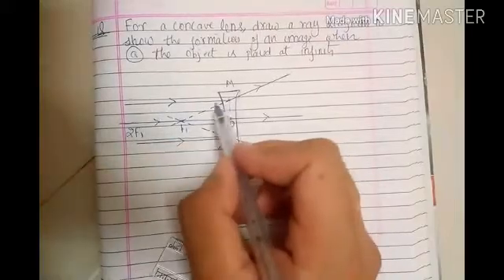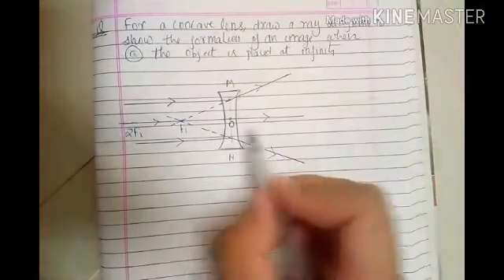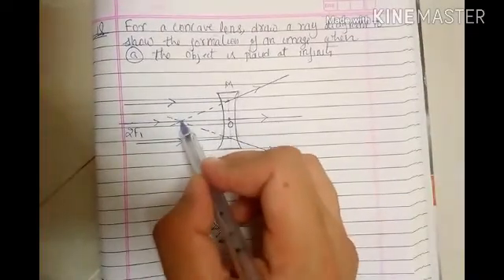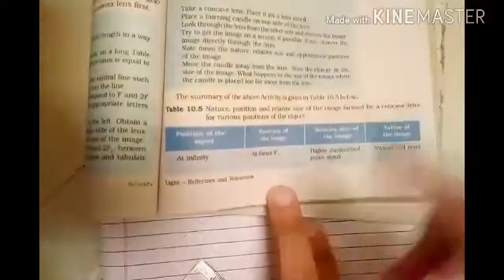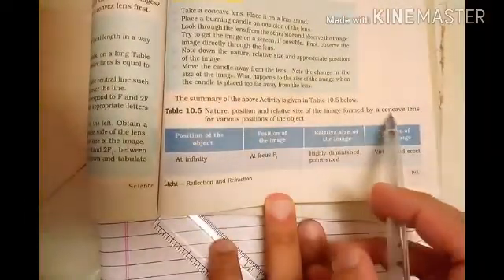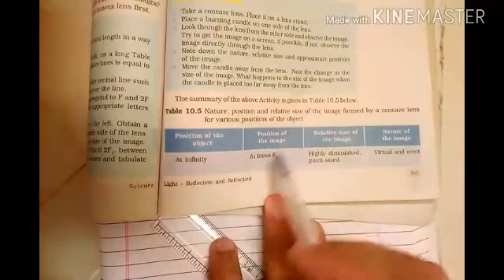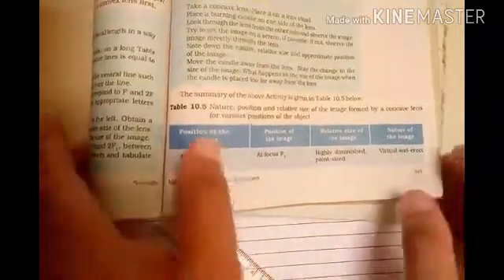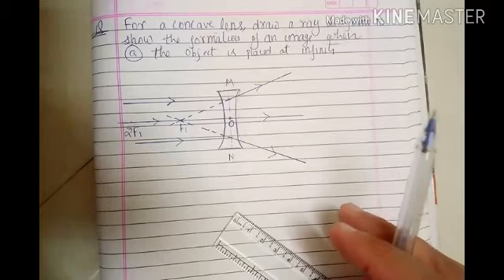Concave lens : Ray diagram when object is at infinity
Class 10 CBSE NCERT Concave lens : Ray diagram when object is at  infinity